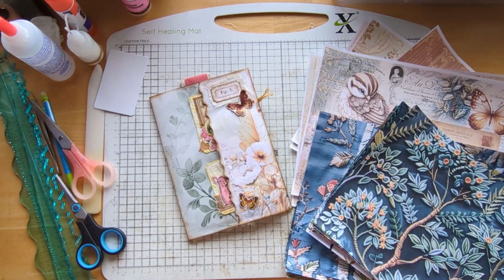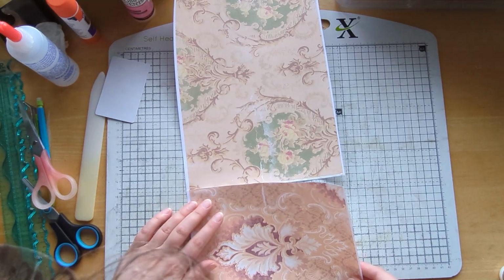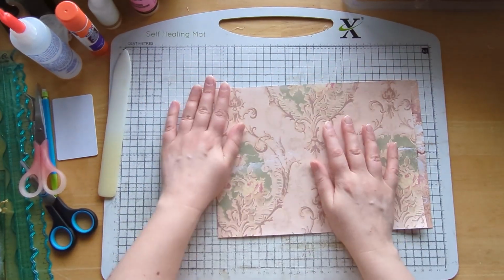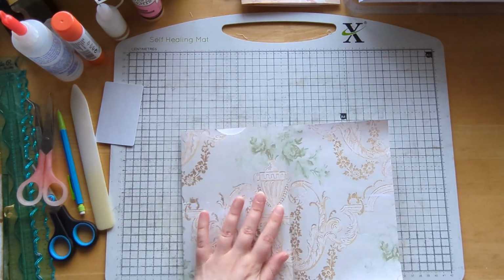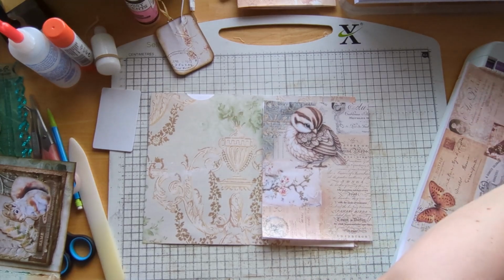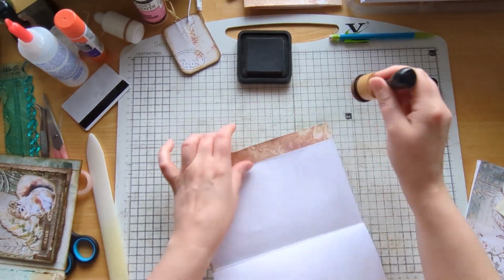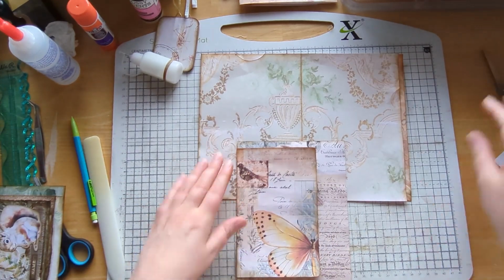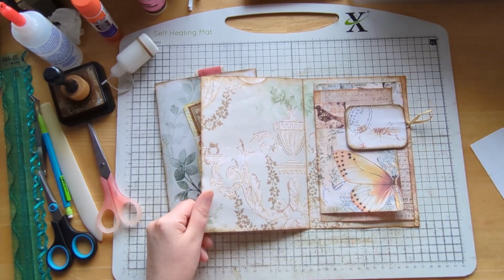DT Tuesday for @RachandBellaCraftsPocketed Flip Flap Journal Page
Hi everyone, welcome to BumblebeeCrafts and thanks for tuning in to another video from me.

It's Design Team Tuesday again and in today's video I'm creating a fun twist on a journal page. I'm combining the Pocketed Journal Pages with my Flip Flap Journal Pages to create this fun, interactive page for any journal.
So, grab some paper, scissors and glue and let's have some paper crafting fun.

I'm using the wonderful digitals from 'Forest Threads' kit, here's Rachel's link;

I hope you have enjoyed this video, thanks very much for watching and supporting my channel. I'd also love it, if you gave me a thumbs up too 😉
Don't forget to use the links on my home page to my other social media platforms, like my Instagram.

Happy Crafting and see you soon with more crafting adventure...
BumbleBeeCrafts xxx